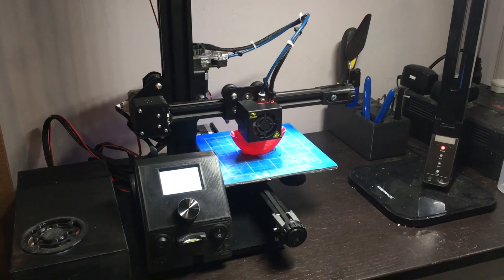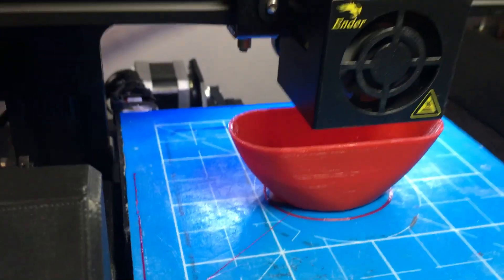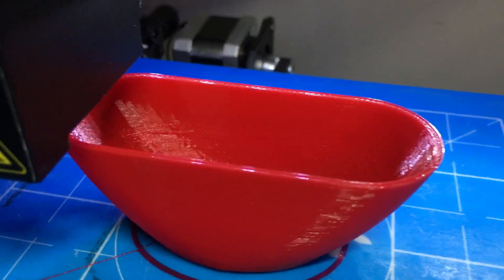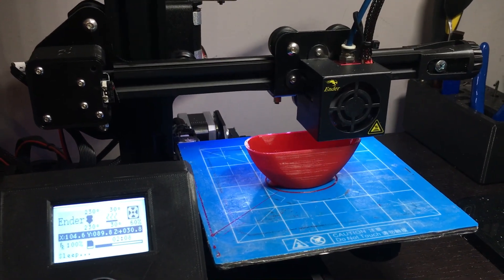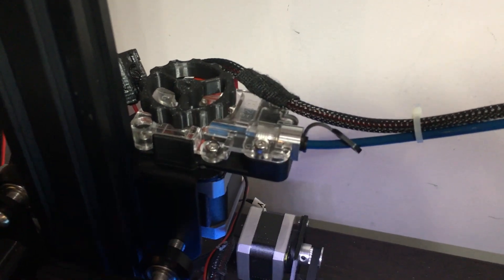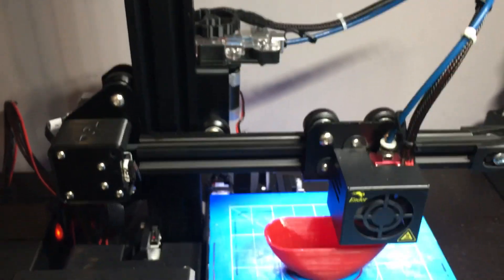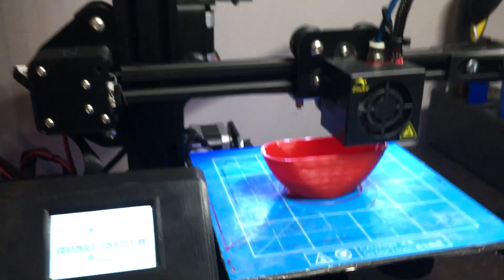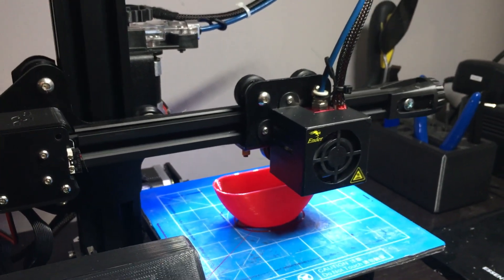Printing Flexible Filament on the Ender 2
Here is my set up for successful printing of NinjaFlex on the Creality Ender 2

Sainsmart TPU

NinjaFlex TPU

Print slowwwwwww  30 mms/second
no retractions
no supports